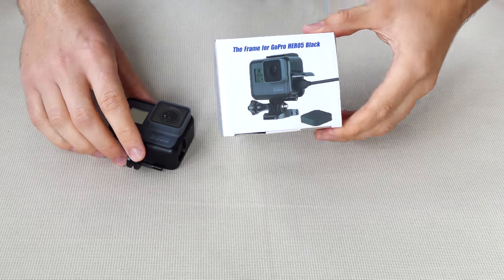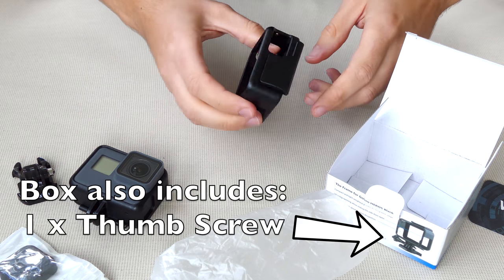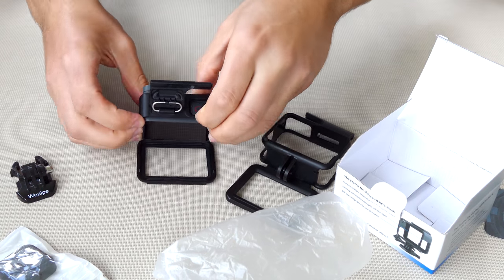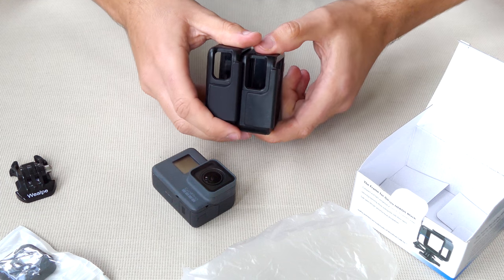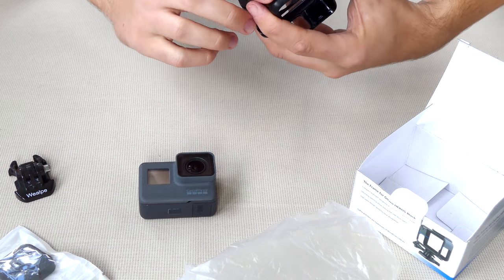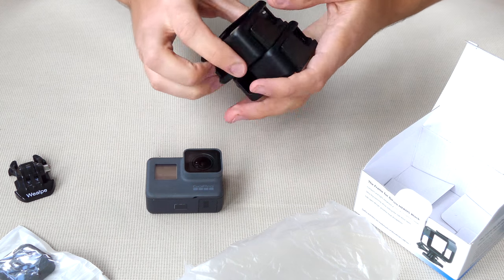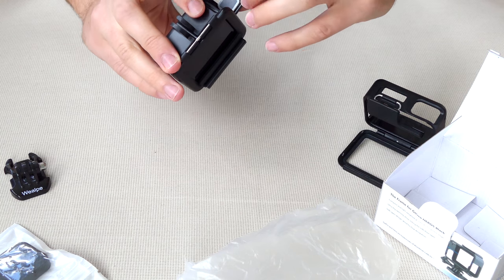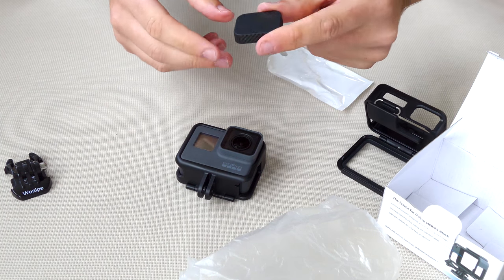GoPro Hero6 / Hero5 - The Frame - Wealpe Unboxing / Review & Close Look (GoPro Tip #002)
Wealpe sent me this Replacement Frame for the GoPro Hero 5 Black and asked that I complete an honest review for this product. I received this item for free but was not paid for this video and gave my honest opinion. Link for this product below.

Wealpe Frame Mount

Camera Gear
GoPro Hero5 Black
GoPro Hero4 Silver Edition
Panasonic Lumix FZ1000
Tascam DR-60DMKII
Rode NTG 1 Microphone
Manfrotto Tripod
Saramonic GoMic
Aluminium Thumbscrew Set
GoPro Head Strap Mount
Lexar Memory Card
POV Case 3.0

Diving Gear
Mares Fins
Aqua Lung BCD
Aqua Lung Regulator
Mares Matrix Watch
Divers Buddy Alert Bell